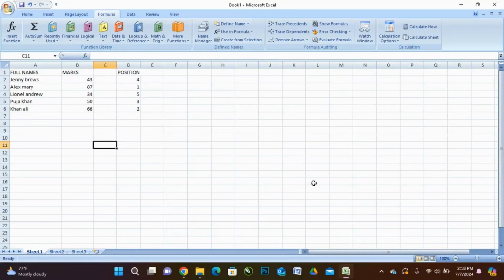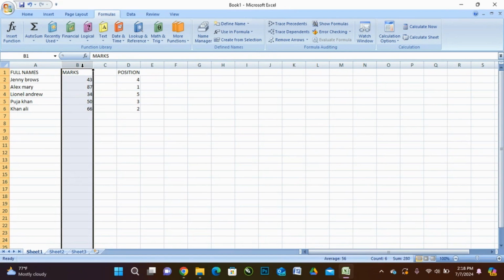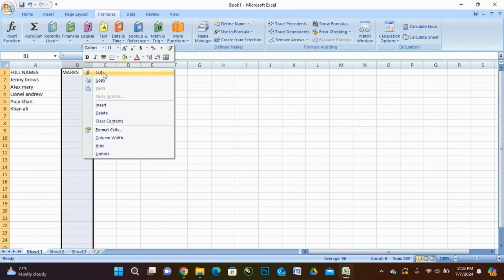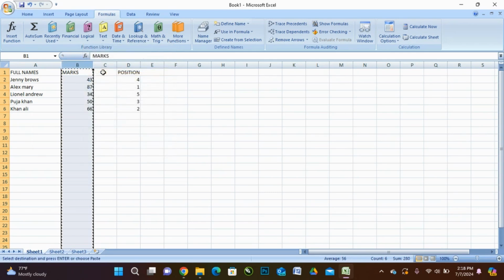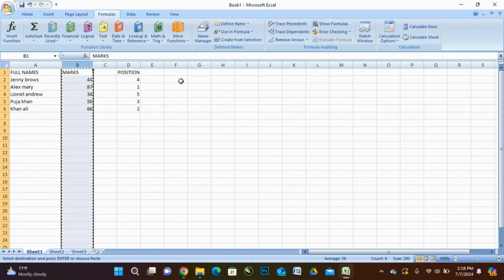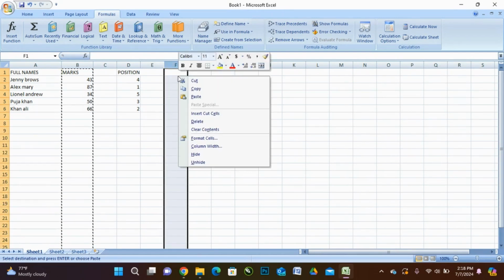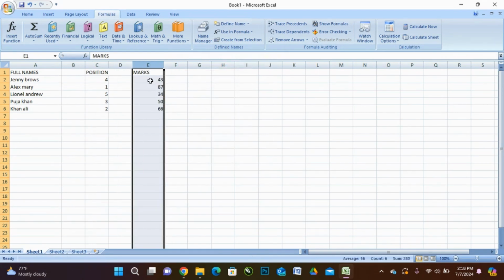How To Drag Columns In Excel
Master the art of dragging columns in Excel with this easy-to-follow tutorial! Learn the quickest and most efficient way to move your data around in Excel. This video covers:

Selecting Columns: How to properly select the columns you want to move.
Dragging Techniques: Different methods to drag columns seamlessly.
Common Mistakes: Avoiding pitfalls that can disrupt your workflow.
Advanced Tips: Enhancing your Excel skills with expert tips.
Boost your productivity and streamline your data management in Excel.